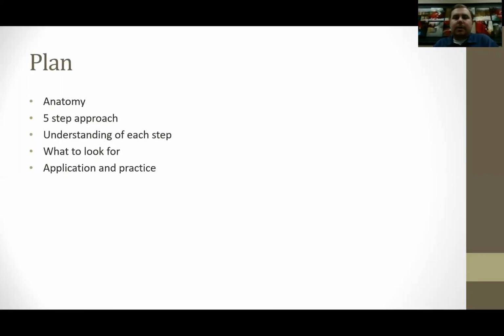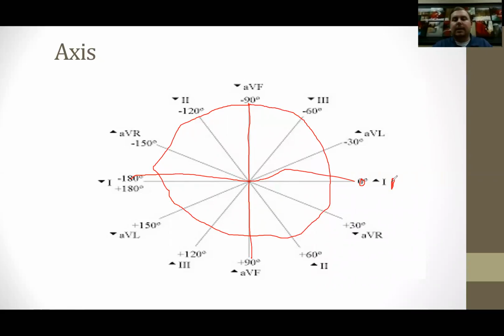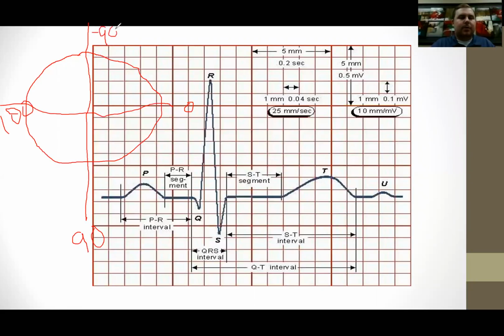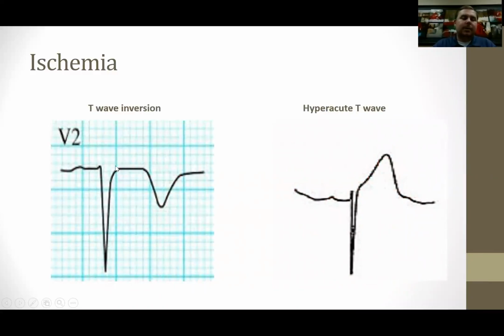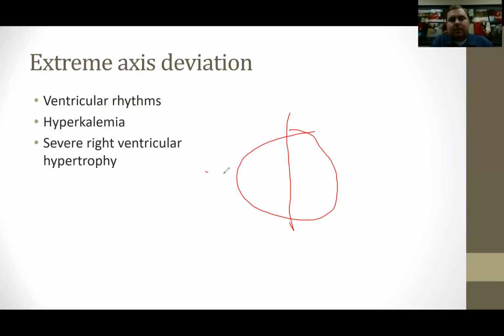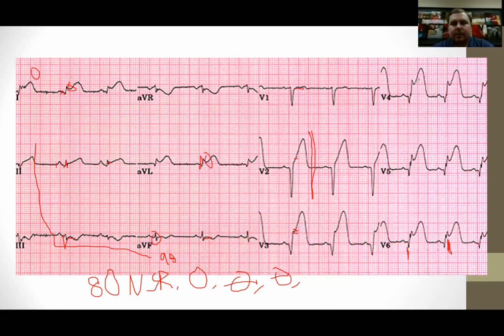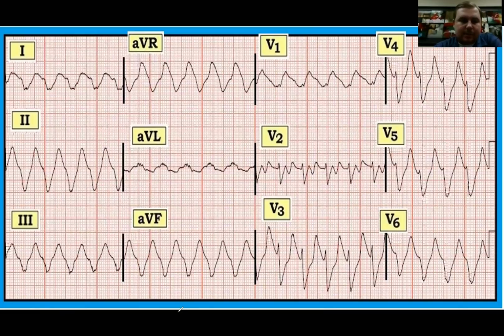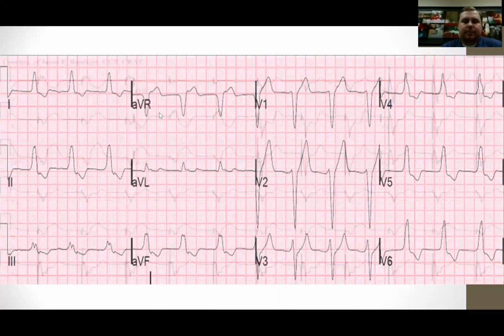Cardiology and 12 Lead ECG